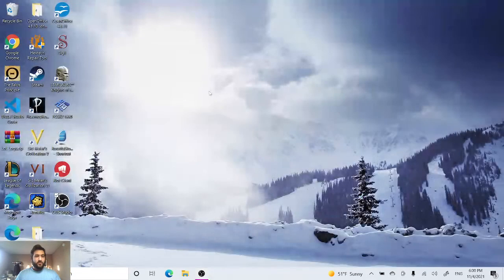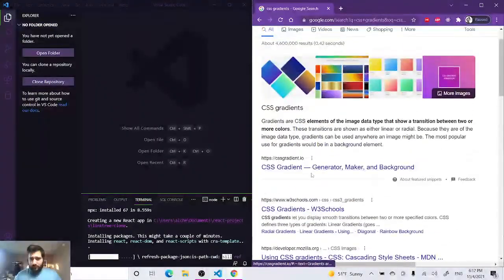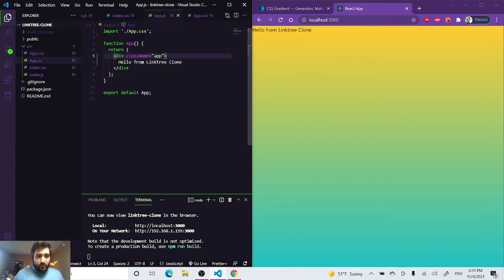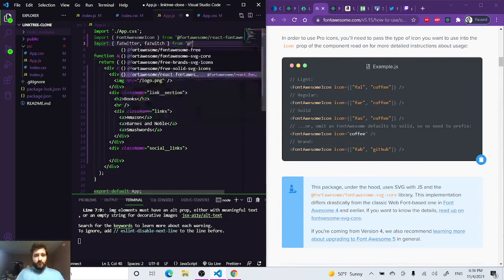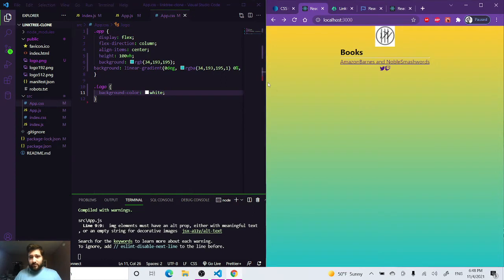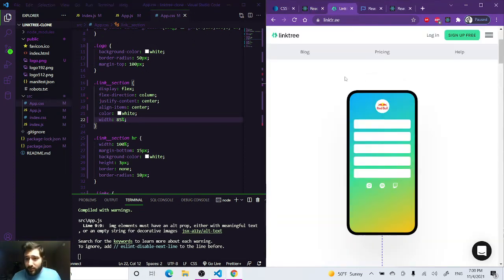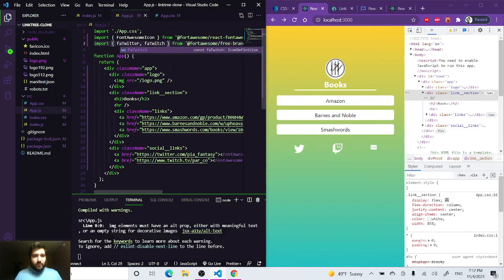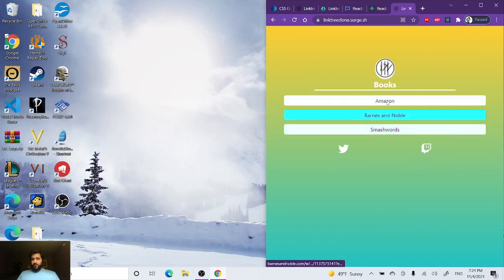Make a Linktree Clone for your own website... It's easier than you think!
This is my first stream from TwitchTV. This is a simple Linktree clone that can be used for your own website, or just in general for your own links. This is created using React and FontAwesome icons with a little bit of JavaScript and CSS. We deploy the app with Surge, which is a free website hosting service.

I'll do my best to get back to you quickly.